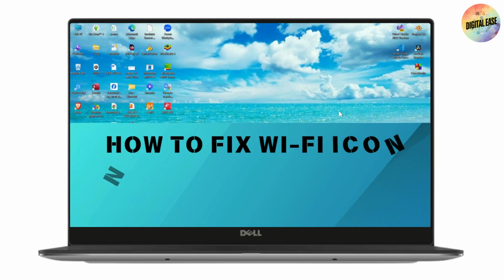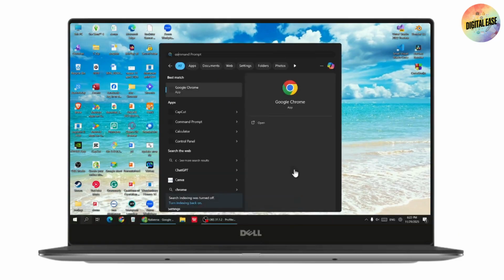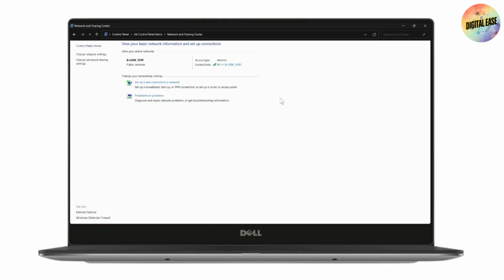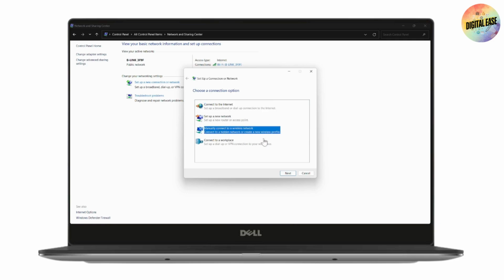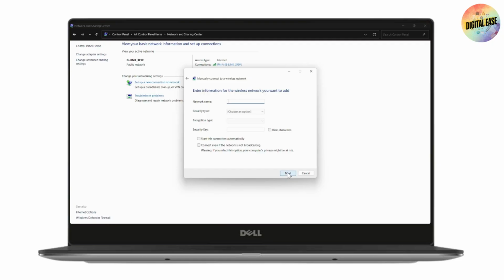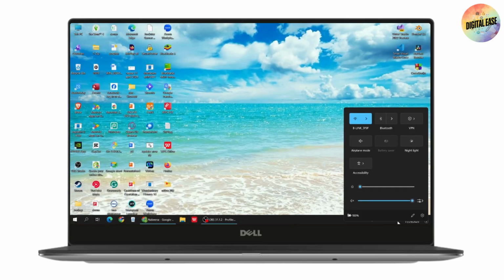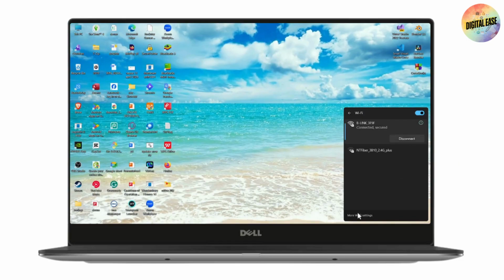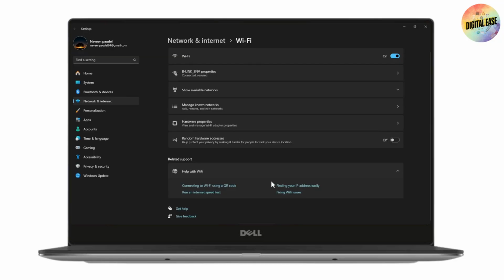Fix Wi Fi Network Not Showing on Laptop or PC | WiFi Not Working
Fix Wi Fi Network Not Showing on Laptop or PC

If your device can’t see the right network, this guide shows how to fix Wi Fi network not showing on laptop or PC so you can get back online fast. You’ll see how to fix Wi Fi network not showing on laptop or PC by manually creating a new connection in Control Panel, entering your network name, security type, and key, and then checking hidden network options in the taskbar list. Fixing Wi Fi network not showing on laptop or PC is important because without a stable connection you can’t browse, study, work remotely, or play online games reliably. Once you fix Wi Fi network not showing on laptop or PC, you can reconnect to your usual router, avoid random disconnects, and use built-in troubleshooters more confidently whenever similar issues appear again.

00:00 Introduction
00:10 fix wi fi network not showing on laptop or pc

wifi not showing in windows 10, wifi not working, wifi not showing in windows 11, wifi not showing up on pc, windows 11 wifi not showing, how to fix wifi not showing in windows laptop